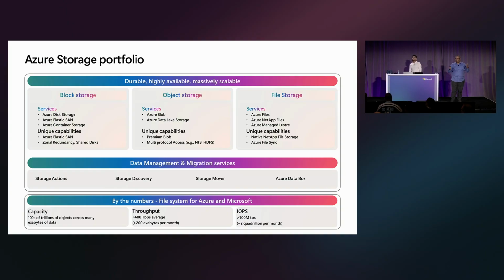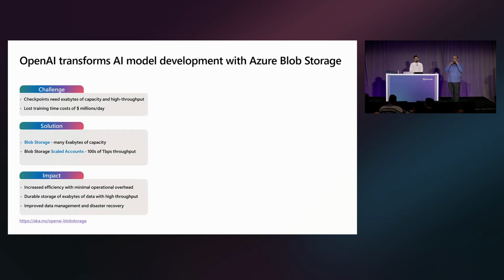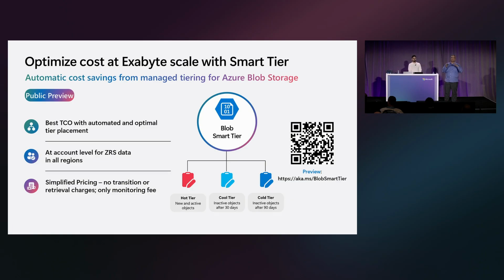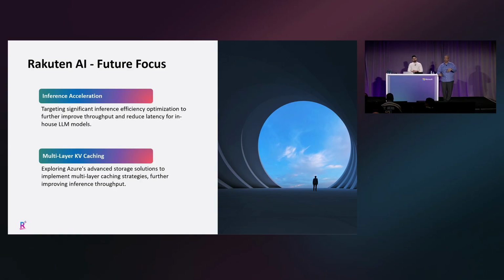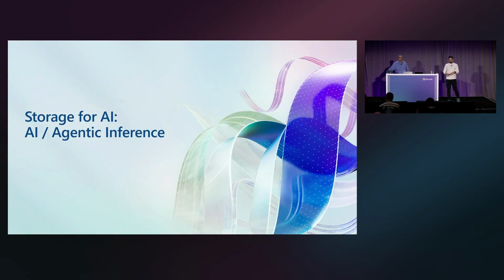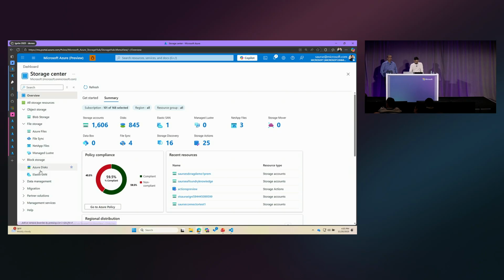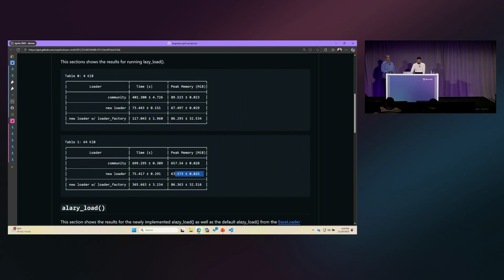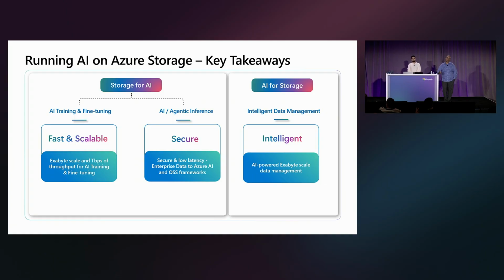Running AI on Azure Storage: Fast, secure, and scalable | BRK174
AI workloads require a fast and secure data infrastructure that works seamlessly. Learn how Azure Blob storage scales for OpenAI, how Azure Container Storage and Blobfuse2 ensure GPUs never sit idle, how to simplify integration with Ray/KAITO for AI apps on AKS, and how Blob storage integrates with AI services and frameworks to securely convert your enterprise data to AI-ready data. You’ll leave with best practices to drive performance, security, and developer velocity with Azure Storage.

𝗦𝗽𝗲𝗮𝗸𝗲𝗿𝘀:
 * Vamshi Kommineni
 * Natalie Mao
 * Saurabh Sensharma

Chapters:
0:00 - Overview of Azure Storage Families and Focus on Blob Storage
00:02:03 - Talk Structure: AI Workloads vs AI for Storage
00:03:02 - Deep Dive into AI Training and Fine-Tuning Workflow
00:22:43 - Deep Dive into Azure Container Storage and Kaito for Kubernetes AI Workloads
00:26:36 - Explaining Retrieval Augmented Generation (RAG) and data preparation steps
00:29:49 - Overview of data and network security in Azure AI environments
00:32:09 - Demo of Azure Storage Center for unified storage management
00:36:24 - Demonstration of integrating Azure Storage with AI Services
00:37:20 - Introduction to LangChain integration with Azure